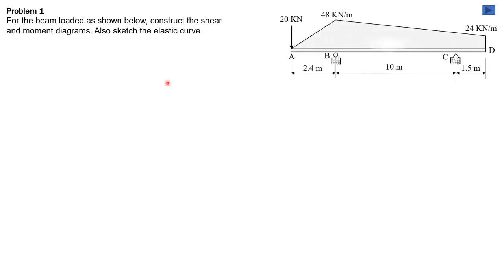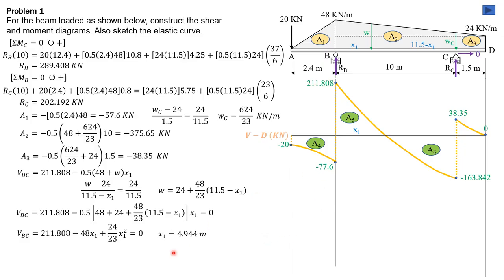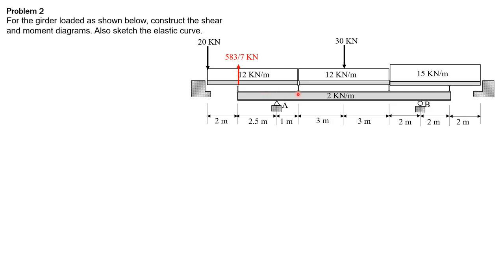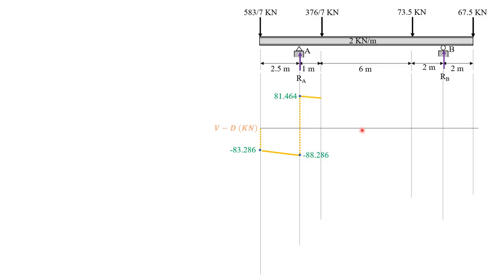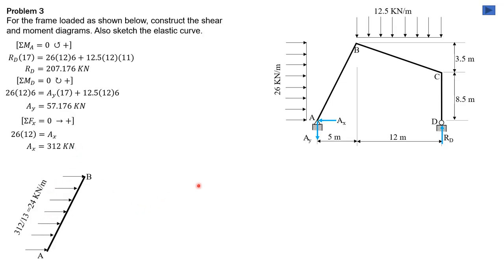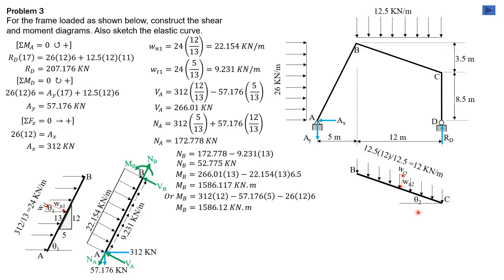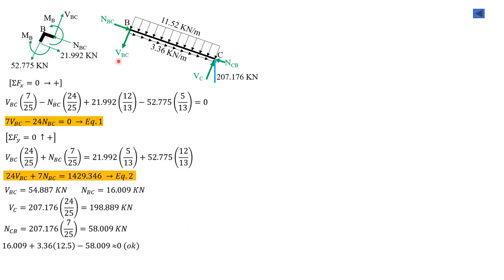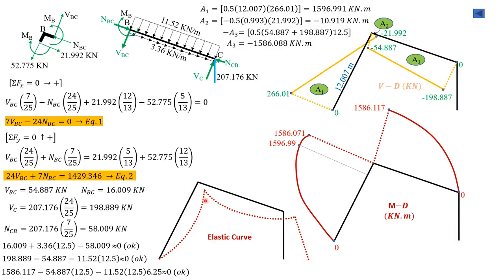STRUCTURAL ANALYSIS, CONSTRUCTION of SHEAR and MOMENT DIAGRAMS